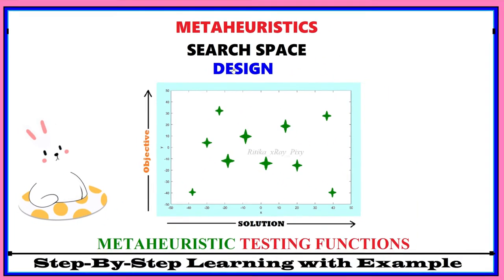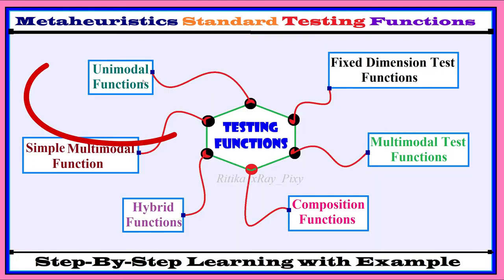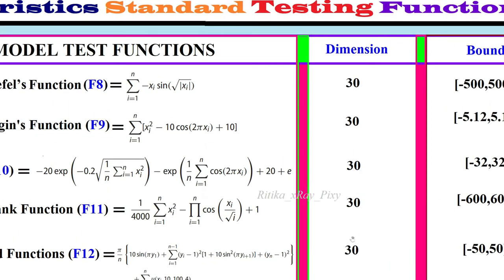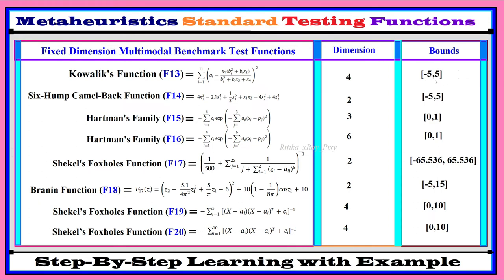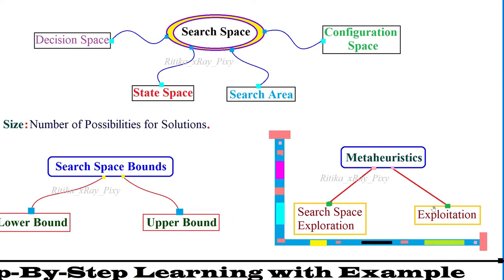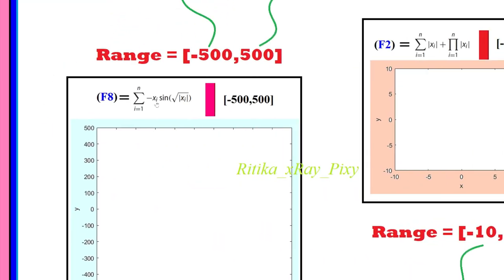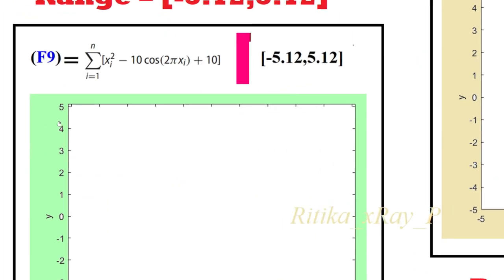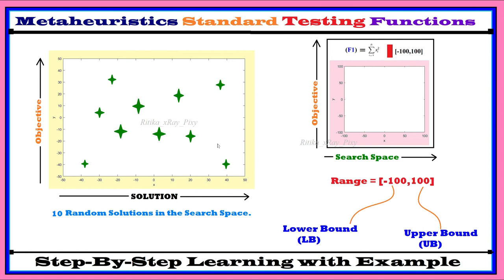Metaheuristics Search Space Design and Standard Testing Functions ~xRay Pixy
Metaheuristics Standard Benchmark Functions for Testing
- Unimodel Test Functions
- Multimodel Test Functions
- Fixed Dimensions Test Functions
- Hybrid Test Functions
- Composition Test Functions

Metaheuristics Search Space Design
- Search Space
- Search Space Bounds

Video Chapters:
Introduction: 00:00
Metaheuristics Testing Functions: 01:05
Metaheuristics Search Space: 05:40
Conclusion: 10:00